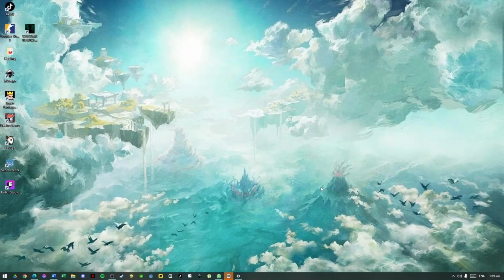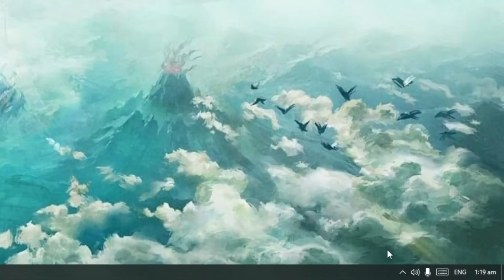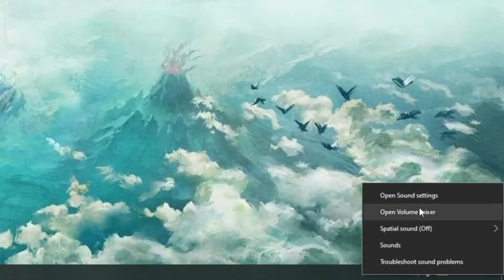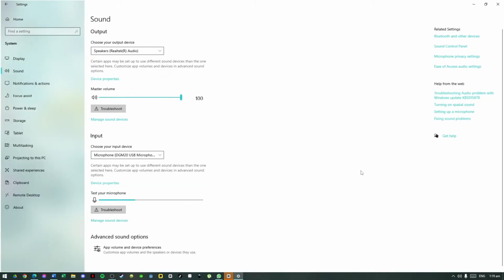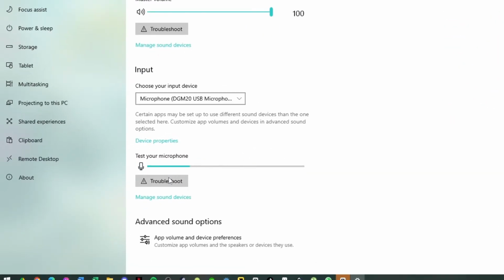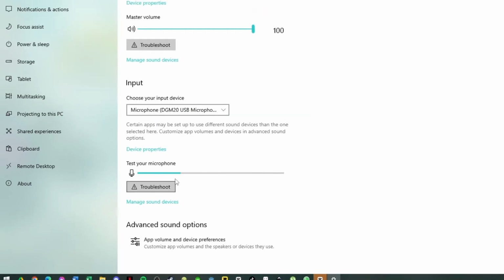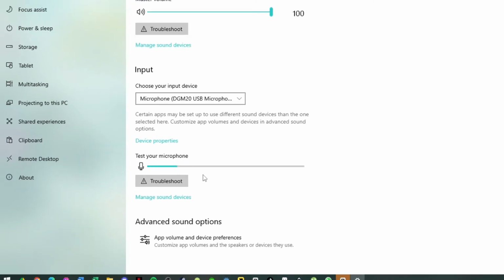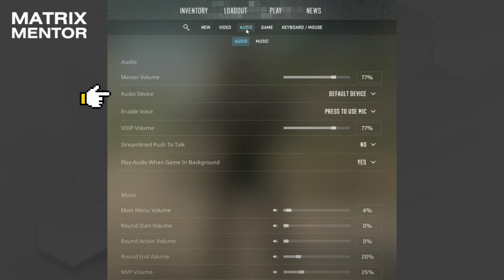How To Fix Mic Not Working In CS2